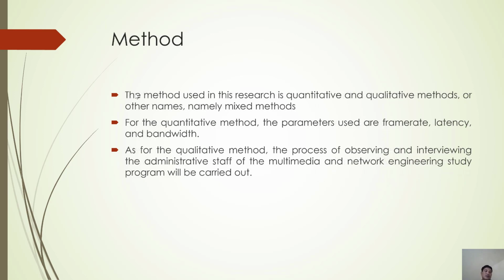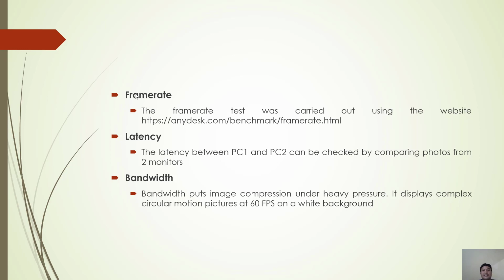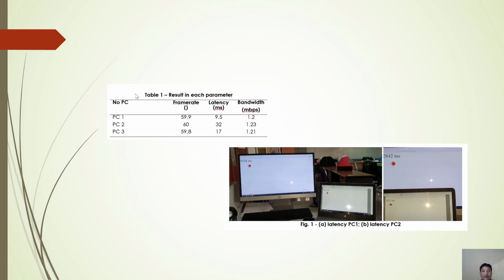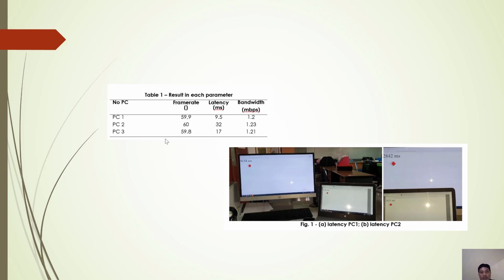IMPLEMENTATION OF ANYDESK COMPUTER REMOTE DESKTOP APPLICATION IN SUPPORTING “WORK FROM HOME”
presentasi iRes21